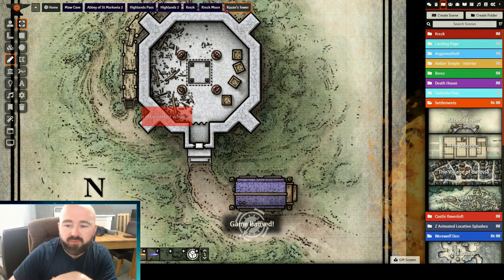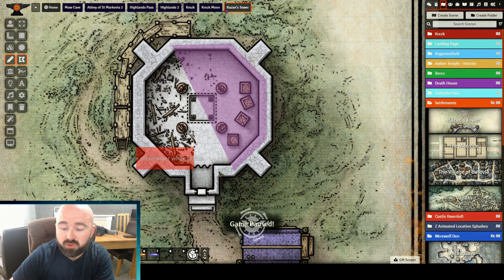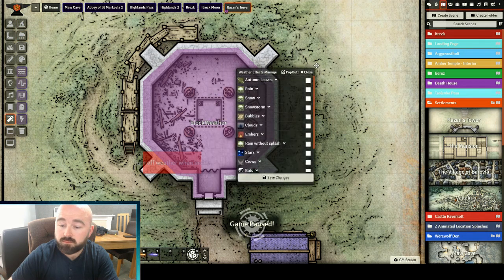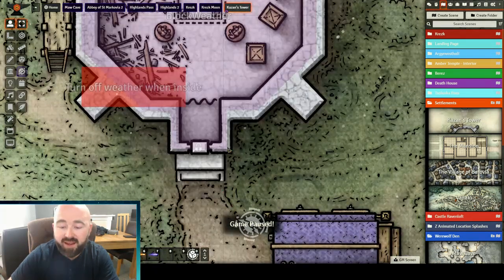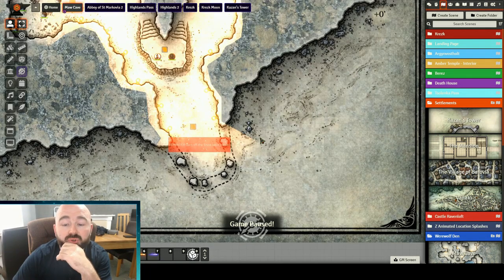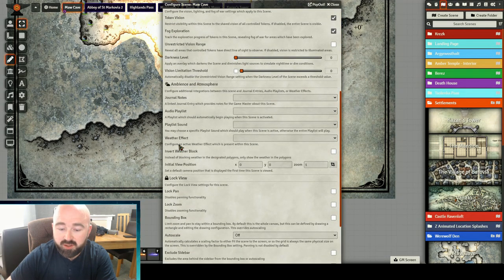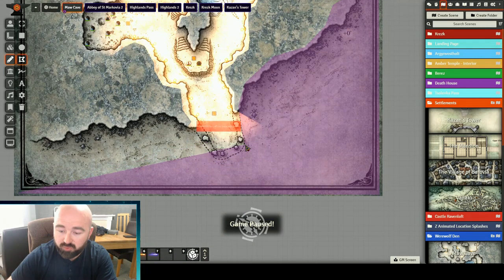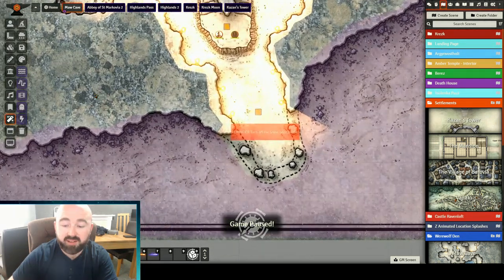Better Indoor/Outdoor Weather Controls in FoundryVTT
In this short video I detail the 'Weather Blocker' module, and how you can use it to streamline your transitional weather in Foundry.